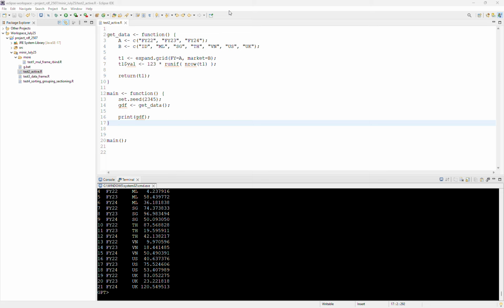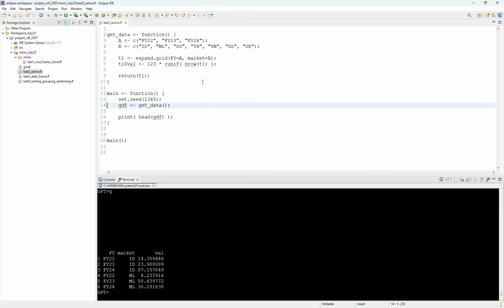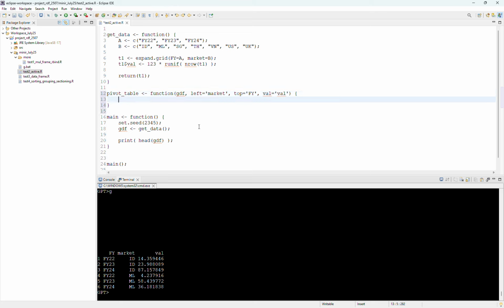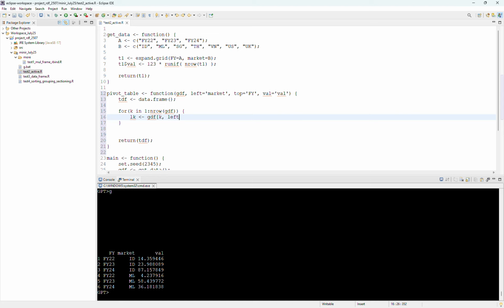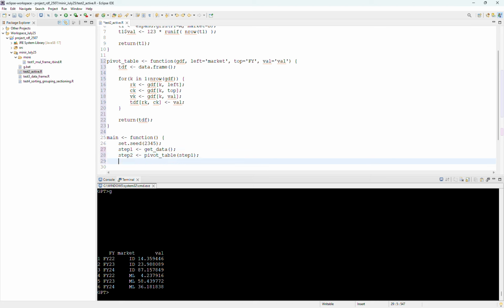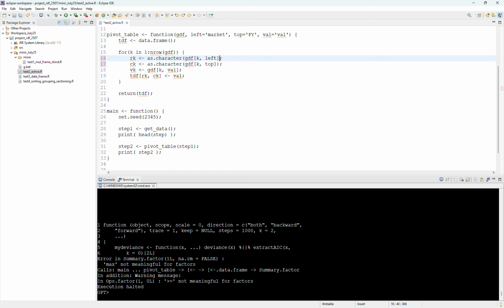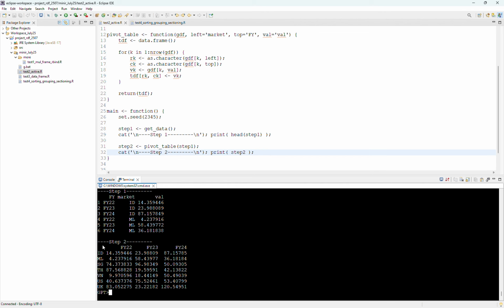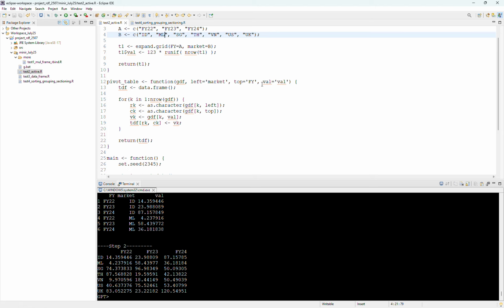rdf july25, pivoting, numbering rows and columns